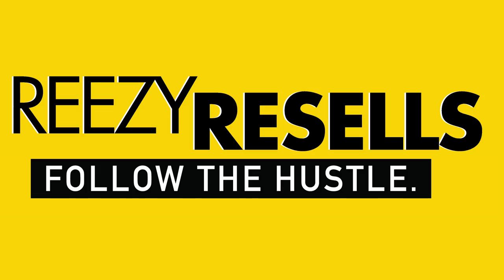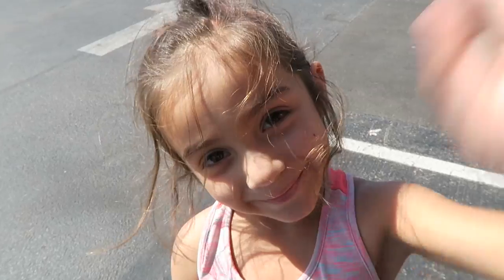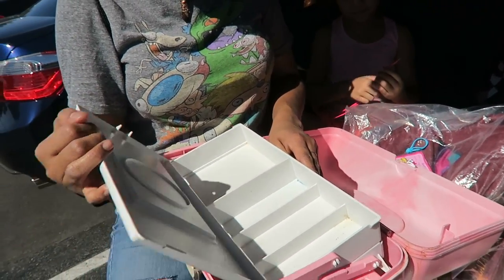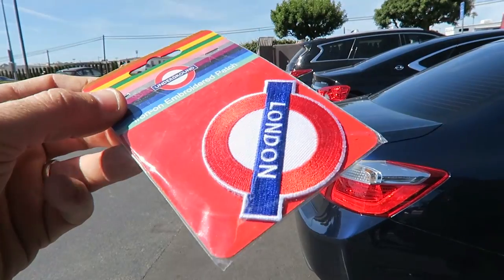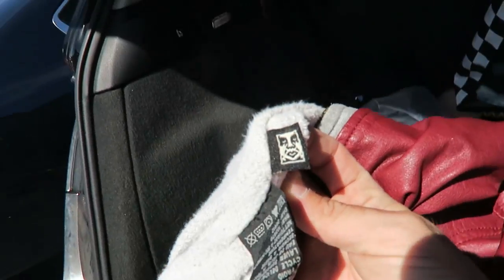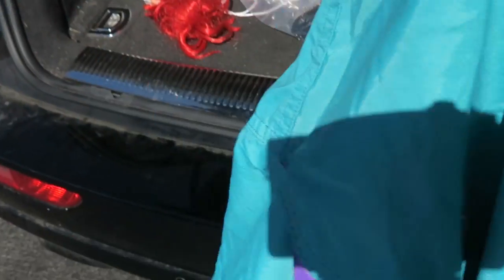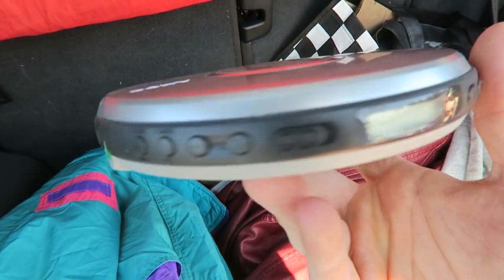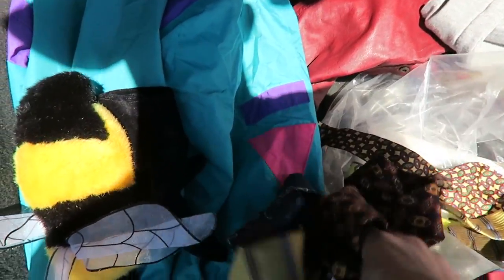GOODWILL BINS TRIP | VLOG | OUTLET HAUL WITH THE FAMILY | WHAT DID I BUY TO SELL FOR PROFIT ON EBAY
Rosa, Luna & I took  a trip to the goodwill outlet AKA The Bins with our freind Rob Cotton AKA @Earth_Chakra_Now and we show you what we were able to come up with on a random Sunday with 2 hours. Its not the best haul, but its definitely profitable and shows you what you can do, even on a bad day

Book Selling 101 Comprehensive Course for Beginners
Below are some of the software/services and tools/equipment that I use and/or recommend for you to use. If not explicitly stated otherwise, assume im being compensated in some way for sharing these links

Snail Mail
ATT: Reezy
7960 B # 146 Soquel Dr
Aptos, CA
95003

Disregard Keywords: instagram, how to grow, following, instagram stories, instagram video, tips, tricks, secrets,life hacks, hack, get more followers, instagram business,how to make money from instagram, algorithm, build your following, instagram growth, more followers, engagement, digital marketing, instagram marketing, reselling, reseller, thrifting, thrift, goodwill, salvation army, haul, video, amazon, amazon fba, private label, wholesale, reezyresells, garyvee, sell shoes, marshalls, ross, finds, picking, vintage, mercari, poshmark, goodwill outlet, goodwill bins, bins haul, resell, resale, shipment, merch by amazon, amazon merch, etsy, printful, print on demand, make money online, entrepreneur, personal brand, ebay, ebay haul, ebay tips, poshmark growth, seo